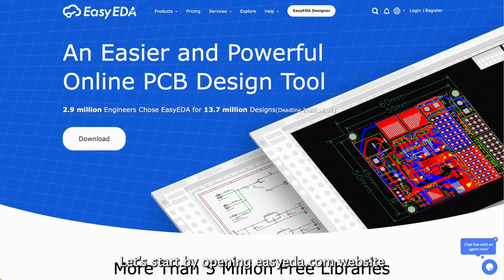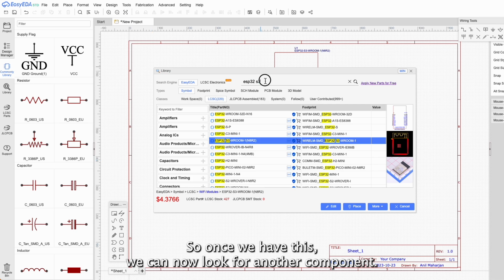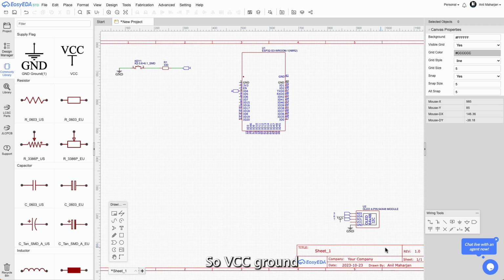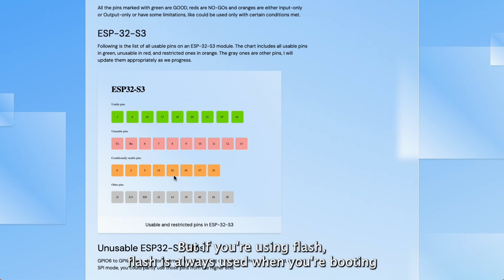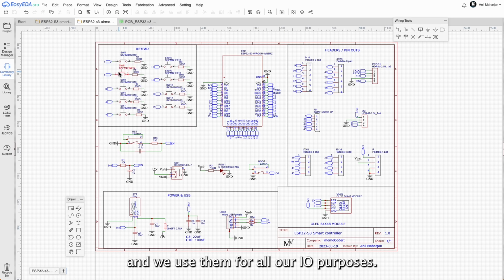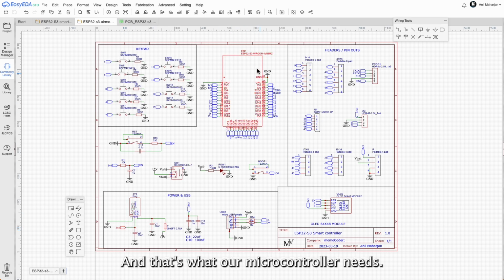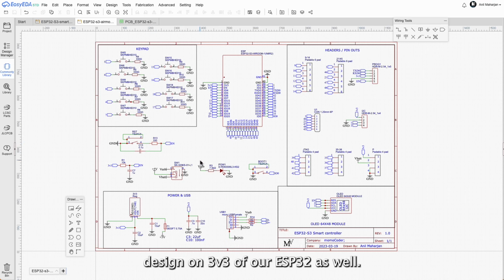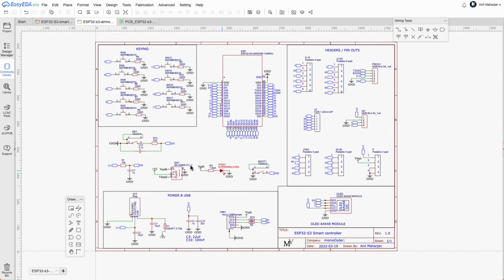Smart controller using ESP32 and gyroscope series (Part 1) Schematics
This is part 1 of 3 part series of showing how I built my bluetooth Smart controller with air mouse feature. It features an OLED display and 9 key keypad for various control for any bluetooth device.
In this video I will go over how I designed schematic for this device using EasyEDA